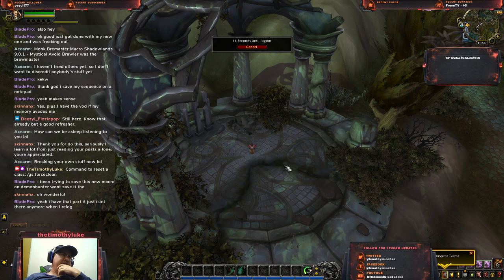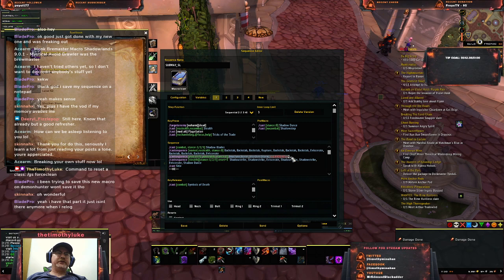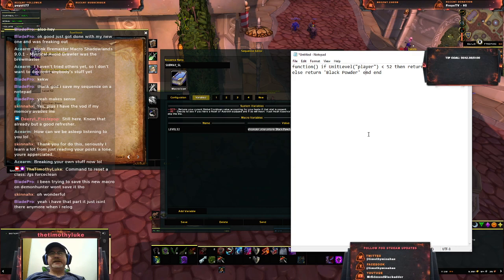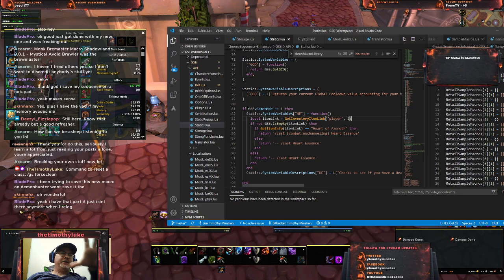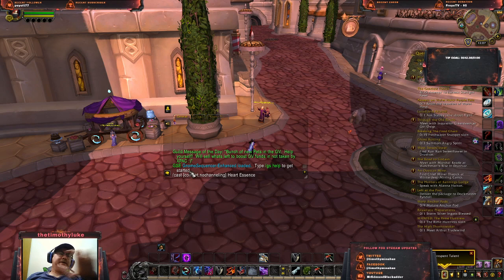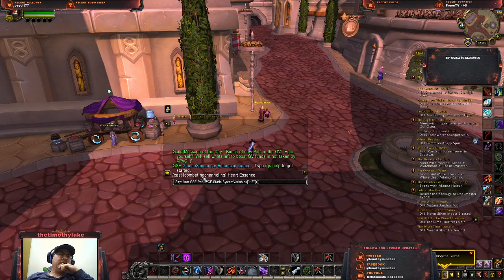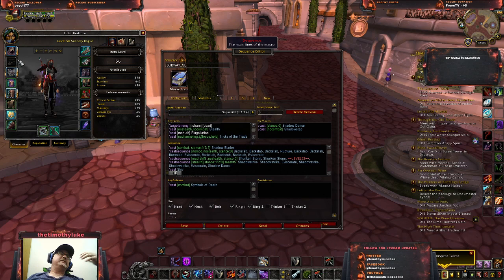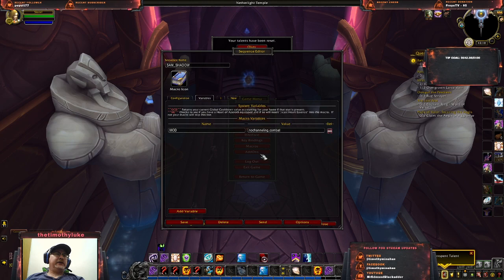Highlight: GSE | Using the New Variables Tab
This video talks about how to use Variables - new to GSE 2.6 -- Watch live